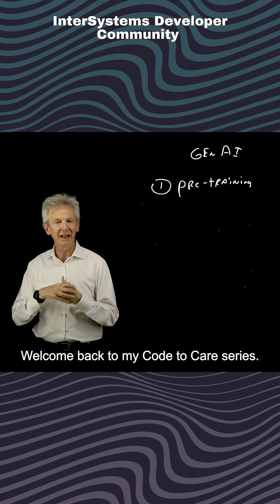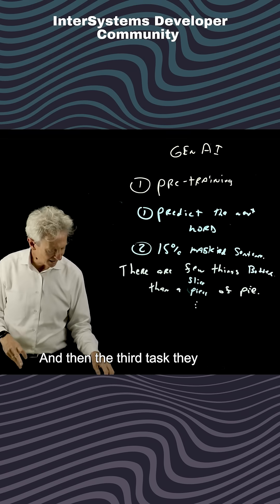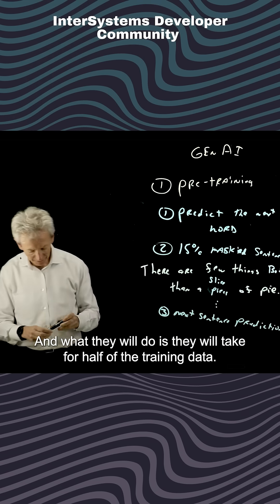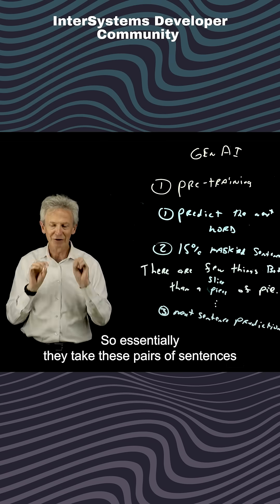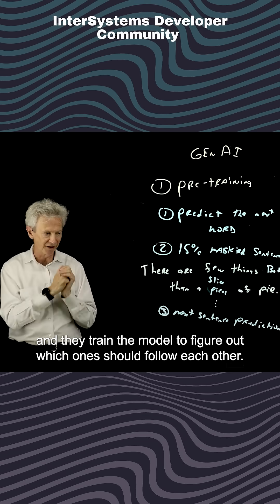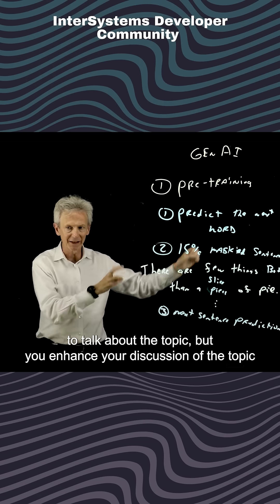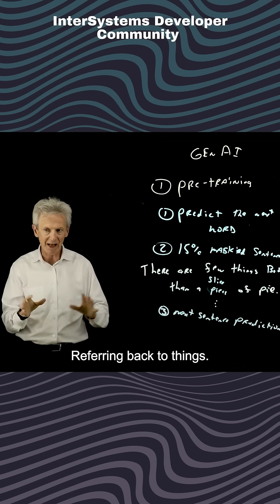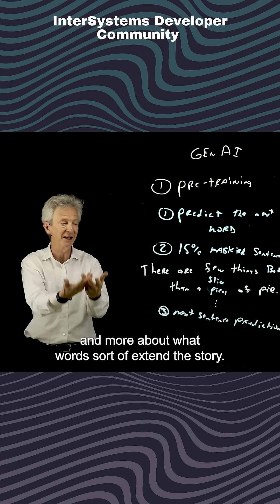Third pre training task of GenAI model training predict next sentence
Learn about the first step of training a GenAI model, pre-training: how it's done, who's doing it and how. You’ll also learn the methods used to help AI understand text, like predicting the next word, filling in blanks, and anticipating the next sentence. These techniques work together to enhance an AI’s ability to grasp context and respond in natural language.